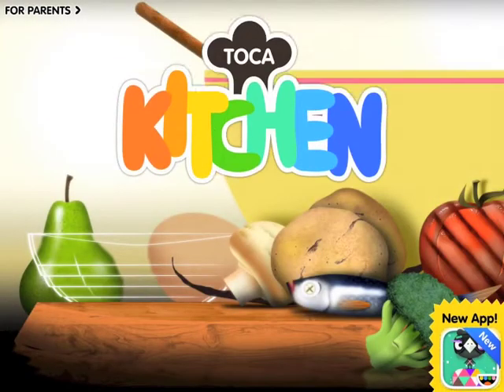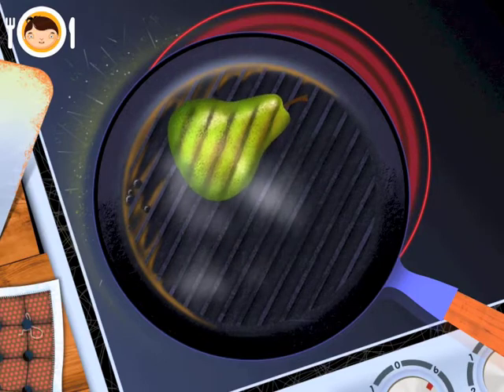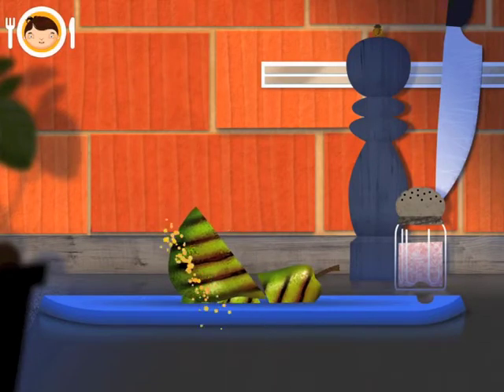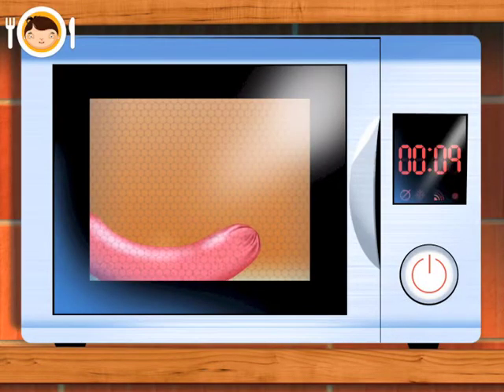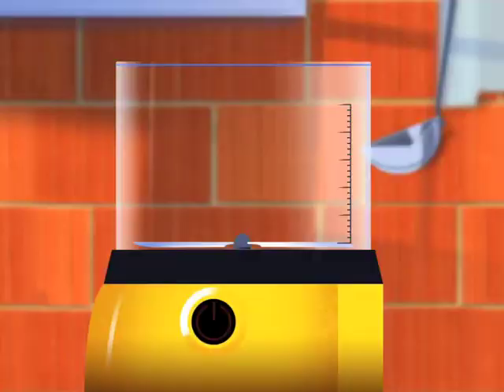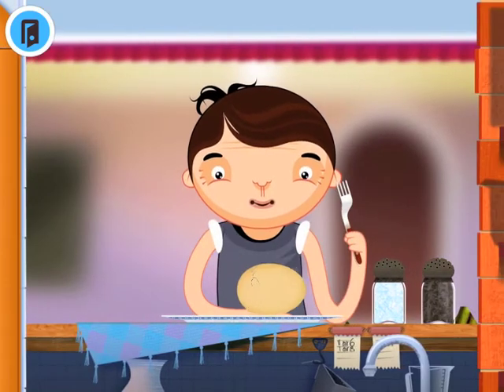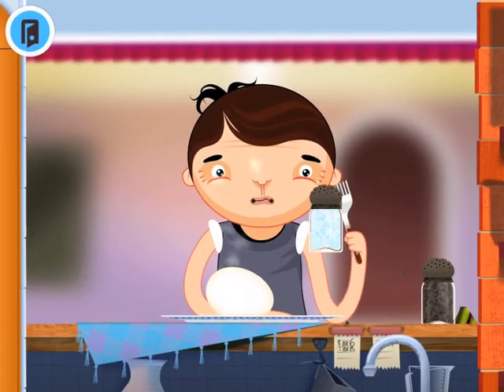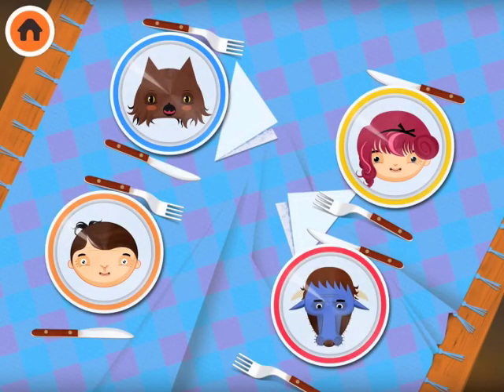Toca Boca Kitchen Boy Eating